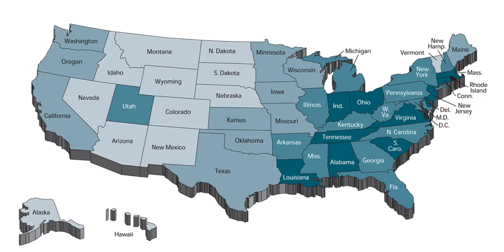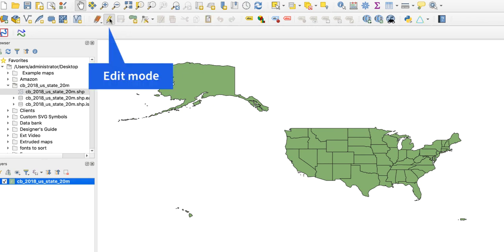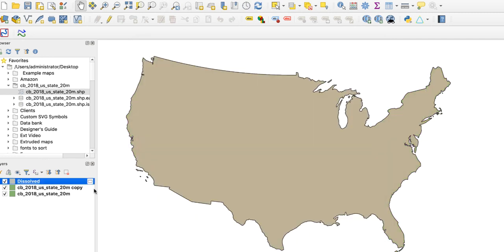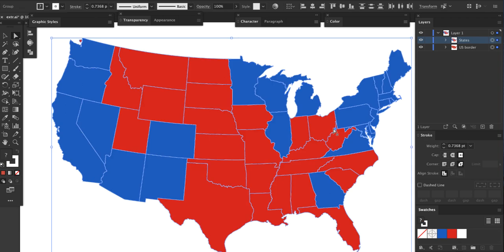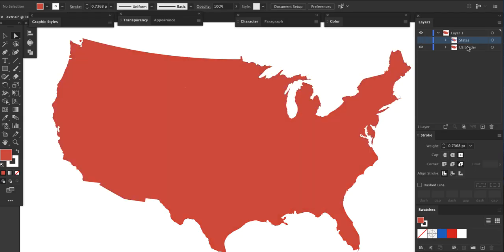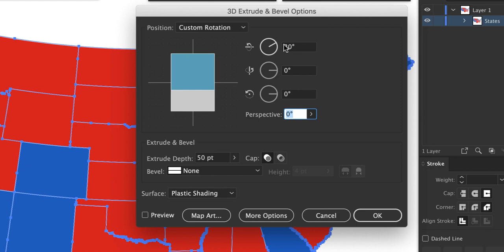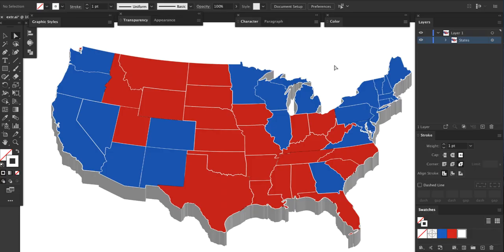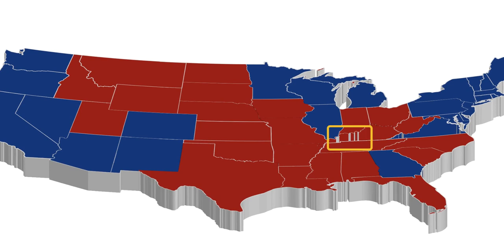Creating Extruded Maps in Adobe Illustrator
This video walks you through the process of creating 3D-extruded maps. In includes creating the base map in QGIS, preparing the file in Adobe Illustrator, and doing the extrusion, with several variations. The technique is presented step-by-step and is easy to follow.